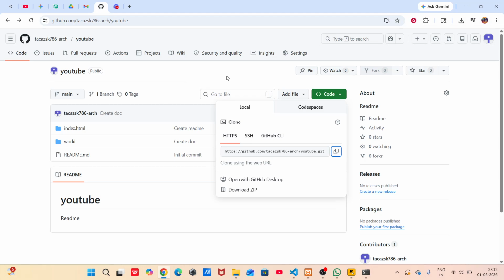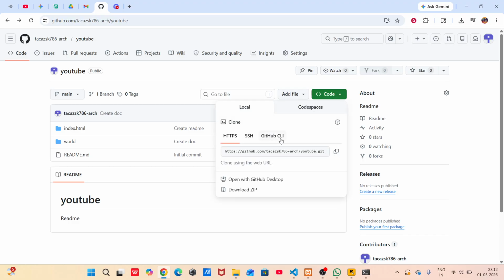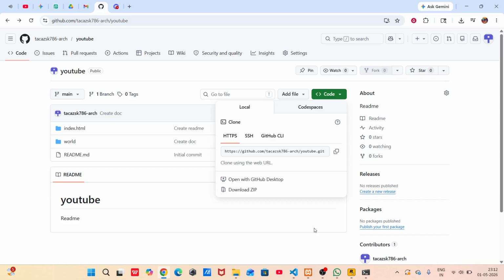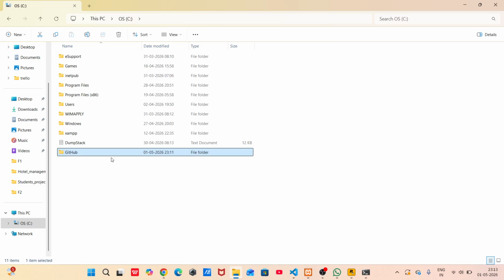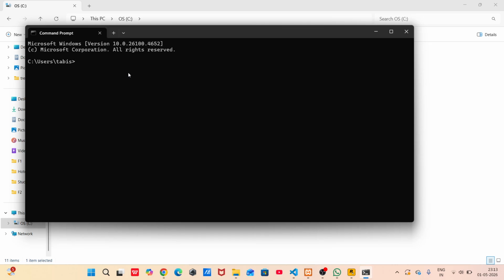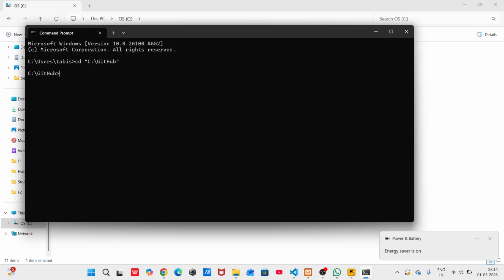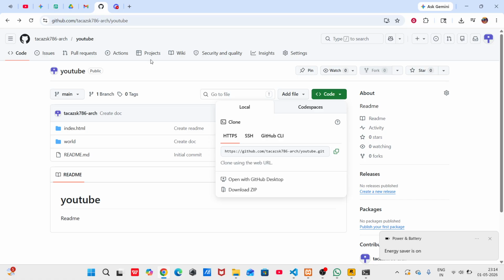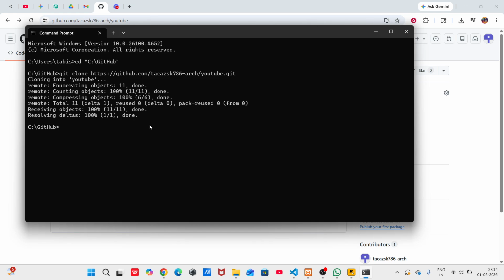How to Clone Repository from GitHub (Step By Step) (2026 Guide)